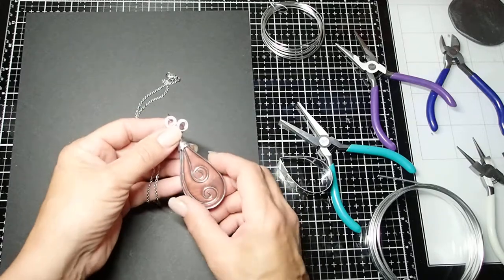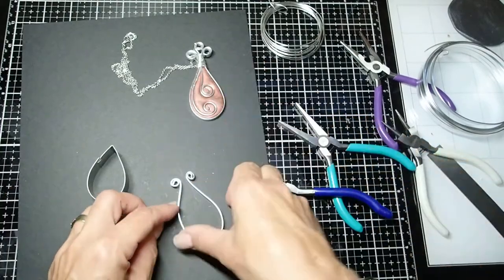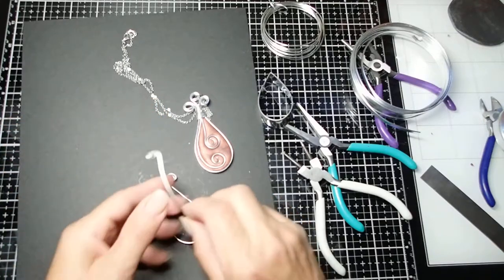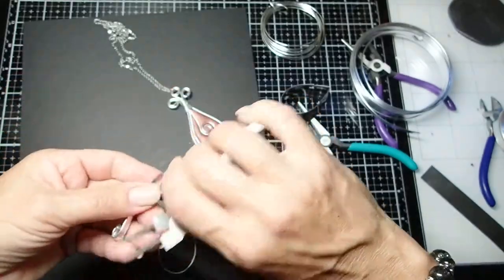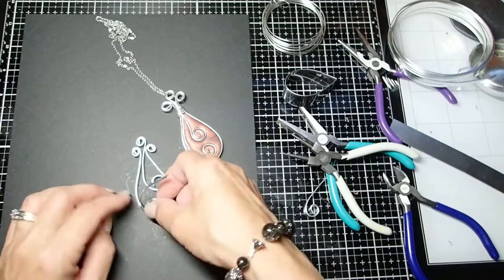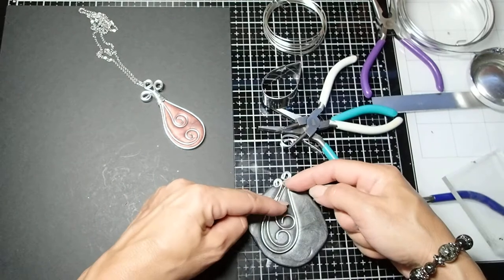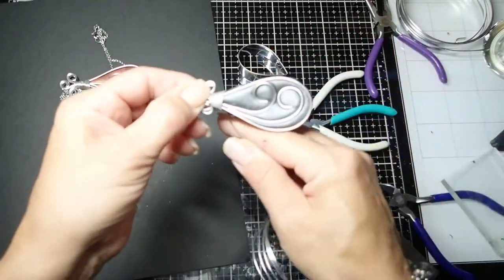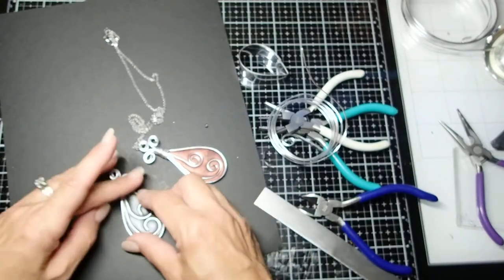Flat wire pendant with polymer clay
I forgot to mention in the video what I baked the pendant for 30 minutes at 260 degrees but the temperature depends on the clay you are using so you should read the instructions before putting it in the oven. Enjoy the video and this simple projects and to see more pictures visit me at: